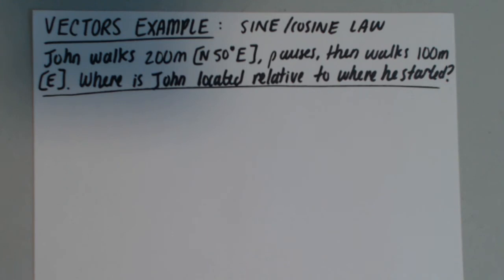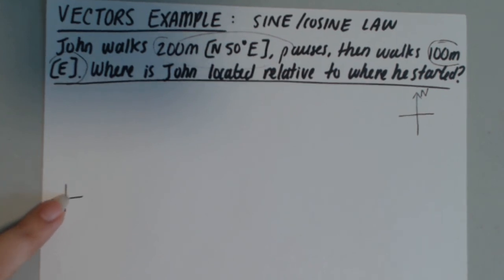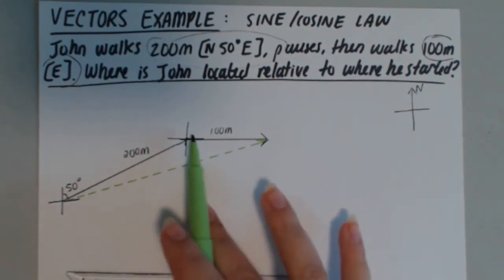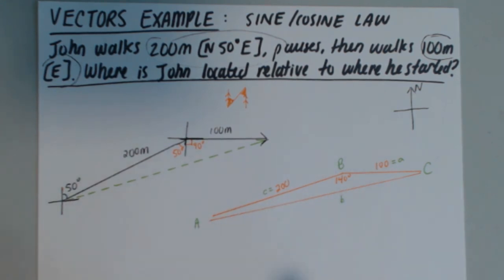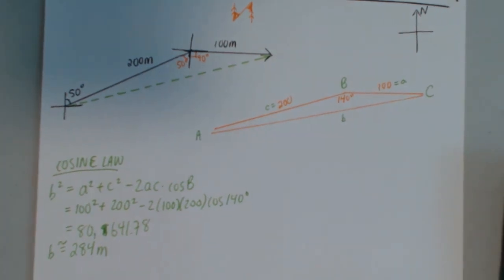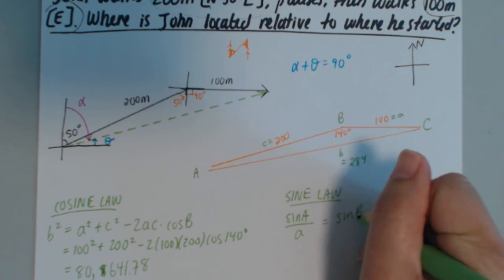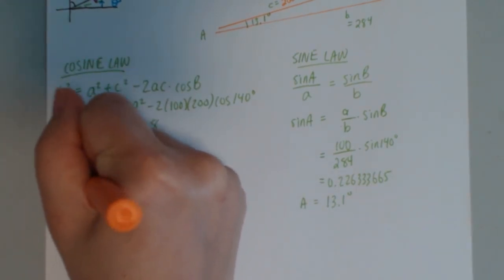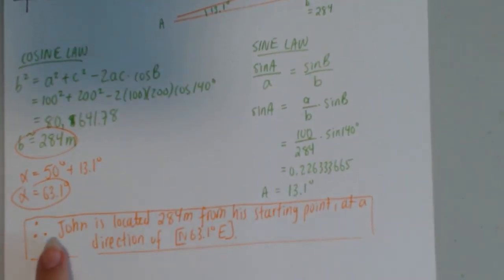1.3 Example - Vectors Using Sine, Cosine Laws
SPH3U Videos
1.3 Example - Vectors Using Sine, Cosine Laws